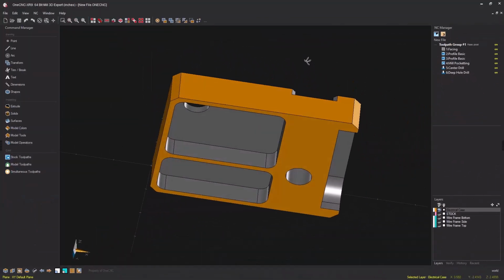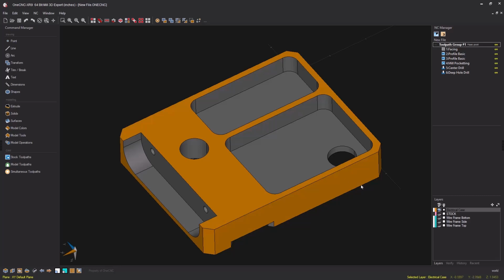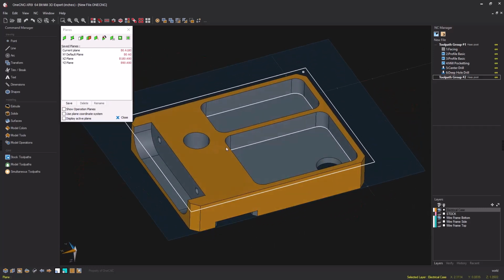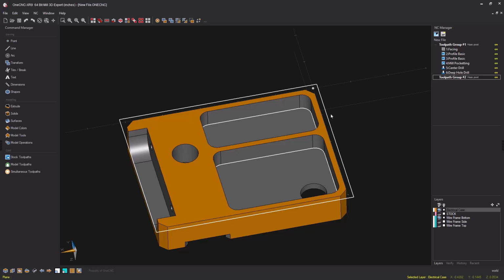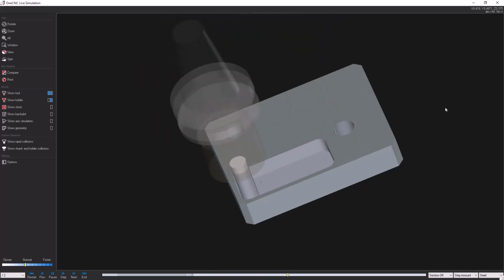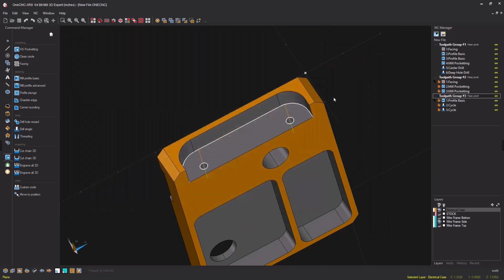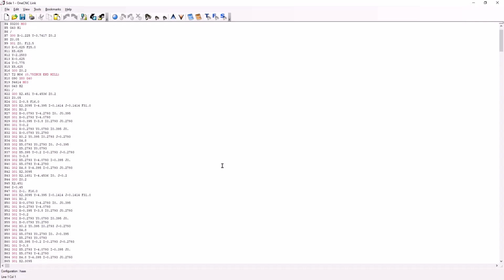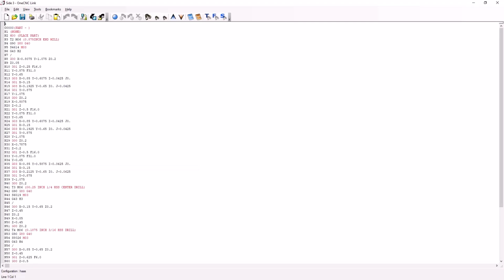OneCNC CADCAM: Multi Side Toolpath Easy!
In this video we take a look at applying toolpath to multiple sides of a part. OneCNC CADCAM provides a simple way to accomplish this using just one part file (no copies or reorientation of the part) .

In addition to this, OneCNC CADCAM will simulate all toolpath on all sides of the part providing the accurate final result.

This powerful feature is available within all levels of OneCNC XR9 Mill CACAM.